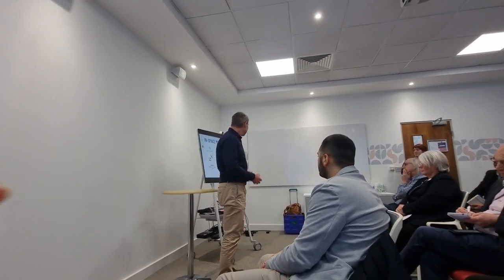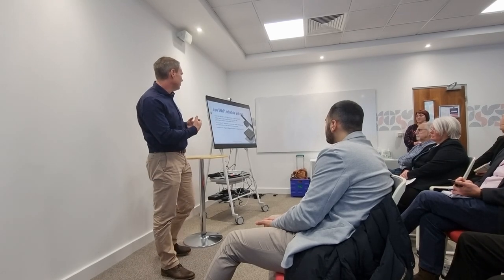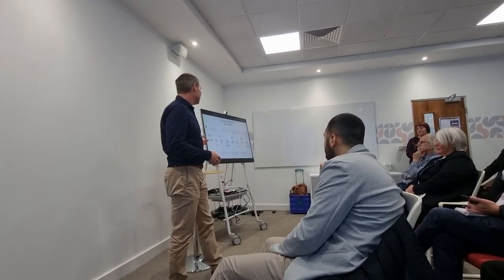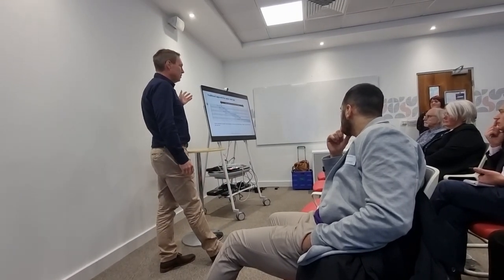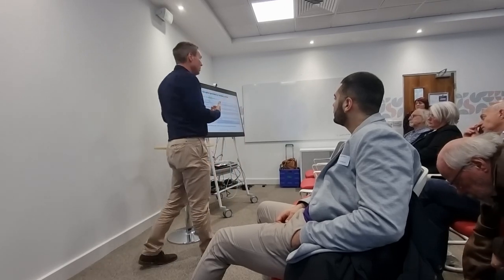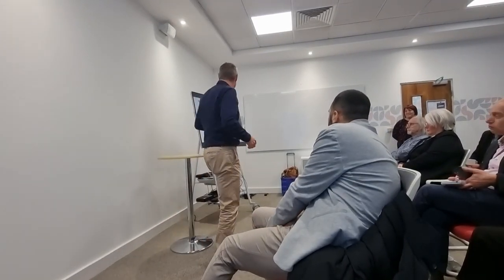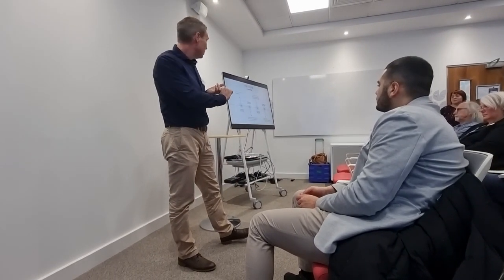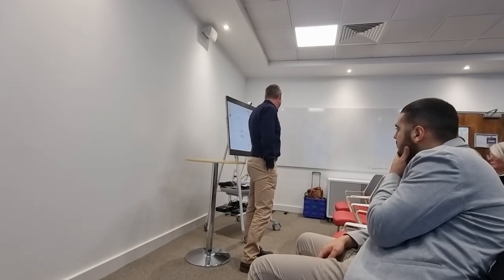Orbit South Central January 2023: Ed Stevens (In-Space Missions)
On the 25th of January 2022, South Coast Centre of Excellence in Satellite Applications (part of Space South Central) hosted their monthly networking event Orbit South Central .

Ed Stevens from In-Space Missions spoke about the Azalea constellation,  Titania's launch in 2023 and ridesharing

Orbit South Central networking events were created with the aim of connecting key players in the UK space industry and providing an opportunity to discover the region’s space-related activities, whilst discussing the sector on both a local and national level.